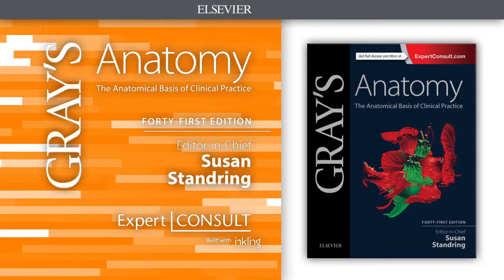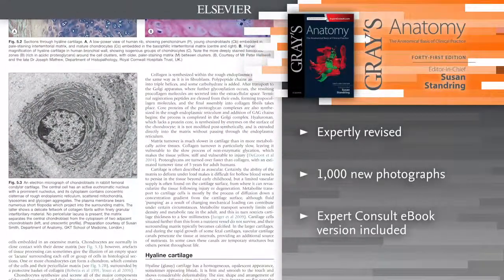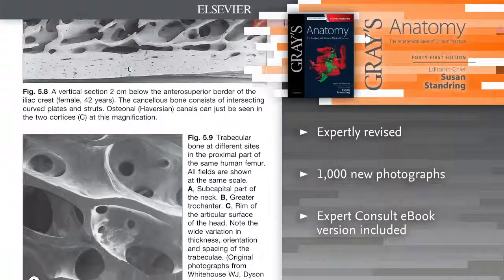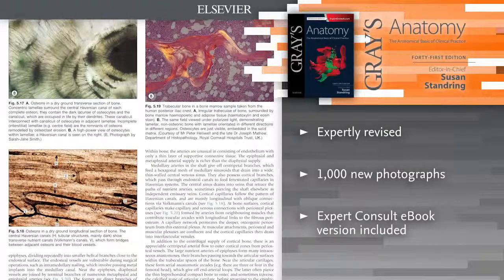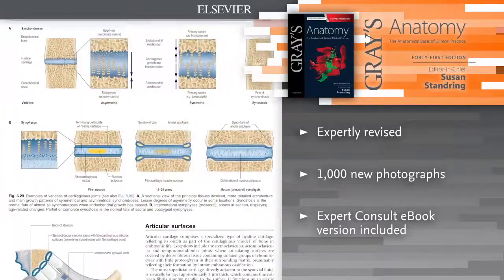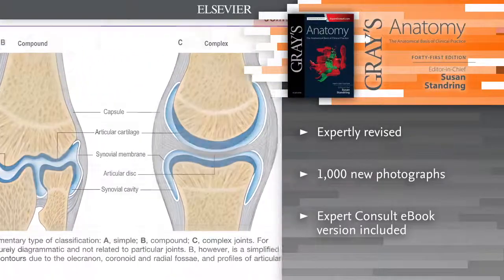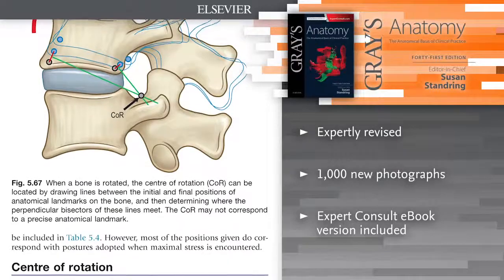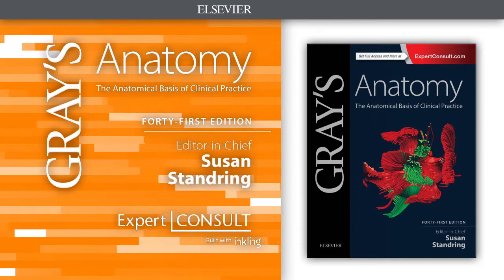Gray's Anatomy, 41st Edition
After more than 150 years of continuous publication, Gray’s Anatomy remains the definitive, comprehensive reference on the subject, offering ready access to the information you need to ensure safe, effective practice.

This 41st edition has been meticulously revised and updated throughout, reflecting the very latest understanding of clinical anatomy from field leaders around the world.

Editor-in-Chief: Susan Standring